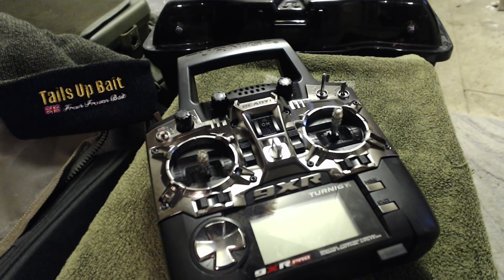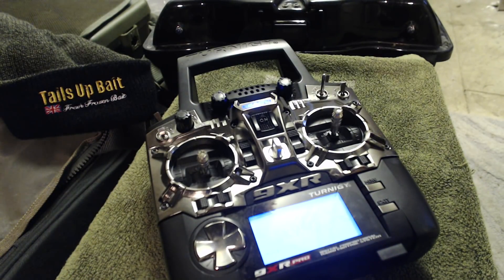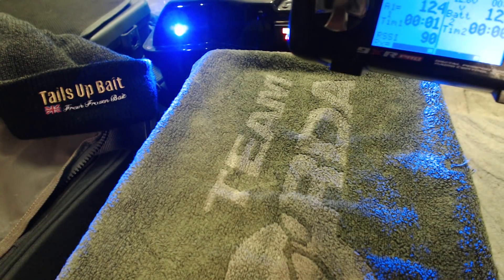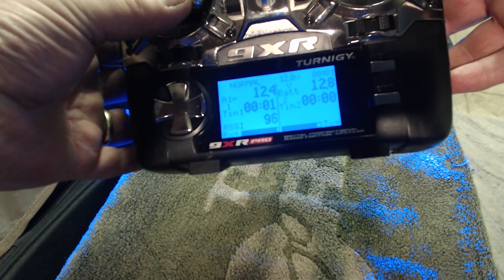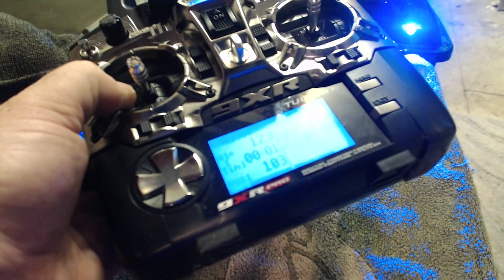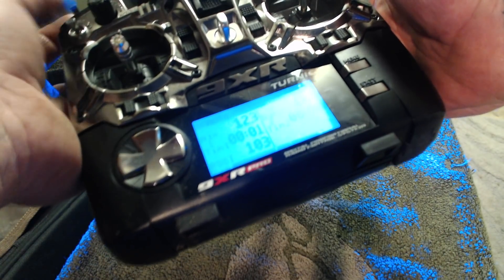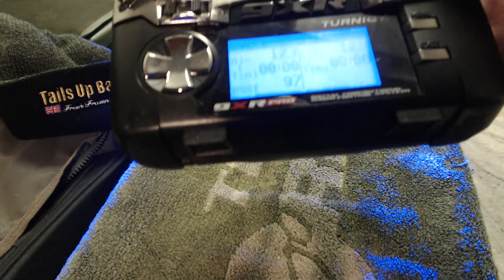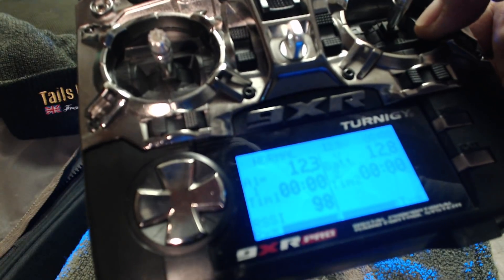My Waverunner Mk3 Custom Bait Boat with Autopilot GPS & much more.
This video is about my Waverunner Mk3 Custom Bait Boat with full mapping based autopilot GPS. I will be doing many more videos on how-to modify your own Waverunner Bait Boat to have either manual GPS or Fully autonomous control of your boat. It will firstly be aimed at android control which can also show sonar from Raymarine and possibly Deeper (not tested yet).

The transmitter gets live GPS and telemetry information such as co-ordinates and battery voltage, this also works with android and soon iPhone (depending on numbers of people who want it developed).

I will list all parts for you to purchase and attempt yourself.